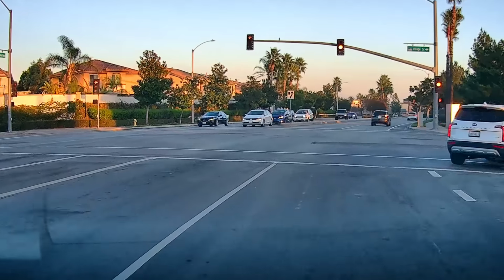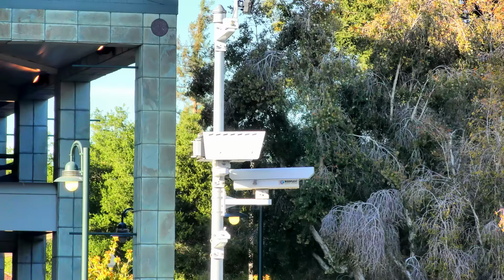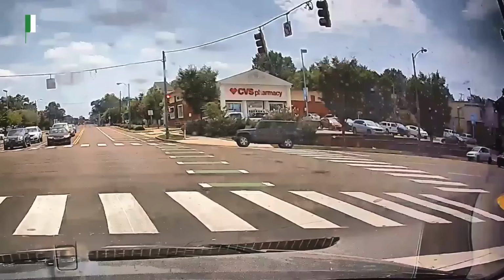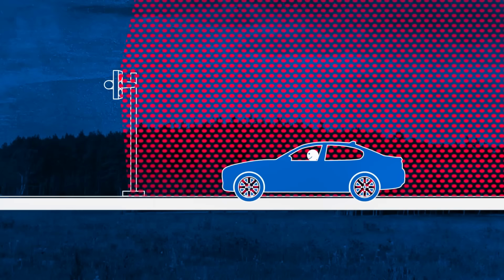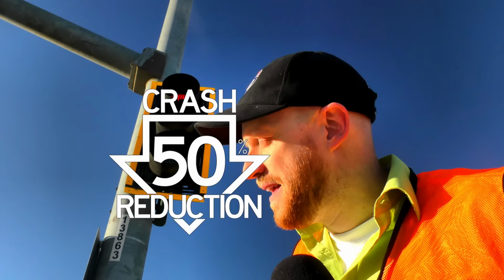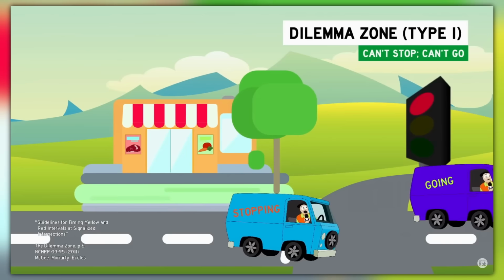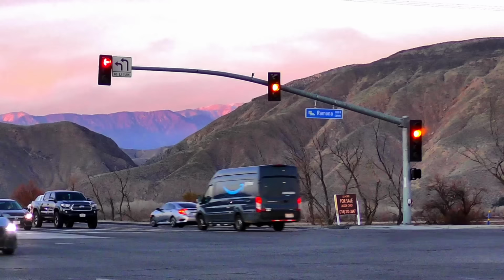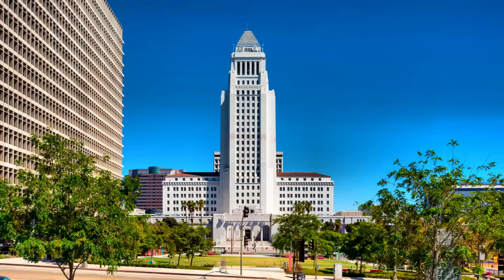Three ways to FIX a STOP LIGHT (so drivers ACTUALLY STOP!)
Some stop lights are broken.  Even if every corner had a red-light camera, many people would still run red lights.  Here are the three toolkits engineers use to reduce or eliminate red-light running— often without a camera!

Sources cited:
"Red Light Camera Systems: Operational Guidelines," Federal Highway Administration.  Jan. 2005.

"Red-Light-Running Handbook: An Engineer's Guide to Reducing Red-Light Related Crashes," Texas Transportation Institute via Texas A&M University.  Sep. 2004.

"Roundabouts," Federal Highway Administration via California LTAP.  Sep. 2014.

"14-year-old Santa Clarita skateboarder, struck and killed, is identified," Los Angeles Daily News. 17 Jul. 2015.

"Young Skateboarder Struck, Killed in Marked Crosswalk in Santa Clarita," KTLA 5 News. 16 Jul. 2015.

Time sections:
Ticket cameras don't work sometimes (0:00)
Intentional/unintentional red-light running (1:49)
Make red lights easier to see (4:01)
Help you safely slow down for a red (7:30)
Reduce how often you need to stop (10:29)
Conclusion (11:47)